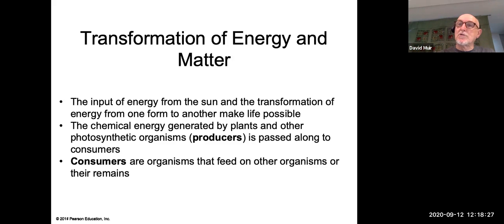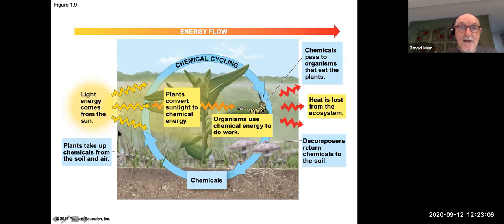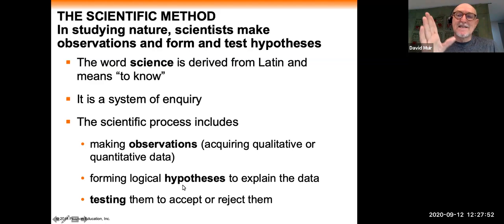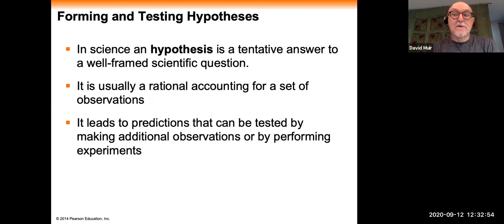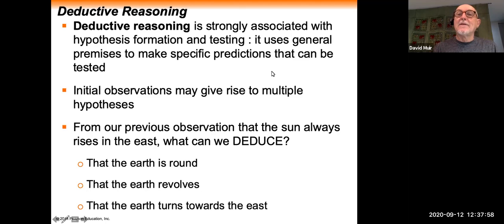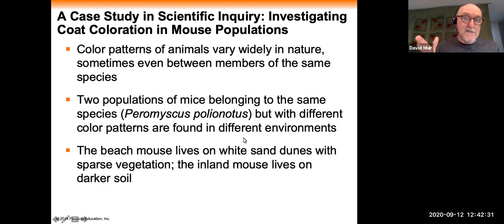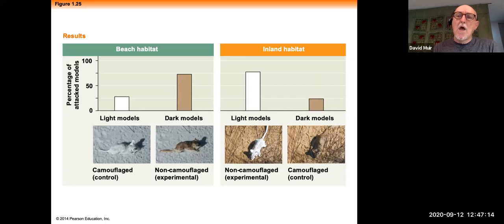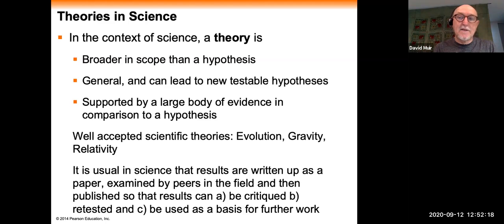St Francis College BIO1201 General Bio class 1 part 2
Completes the introductory class for General Biology